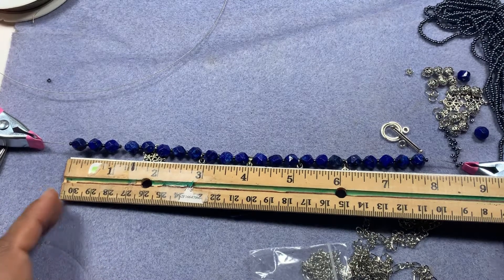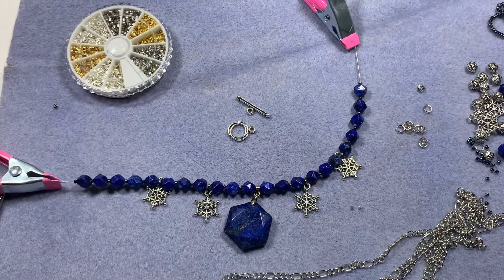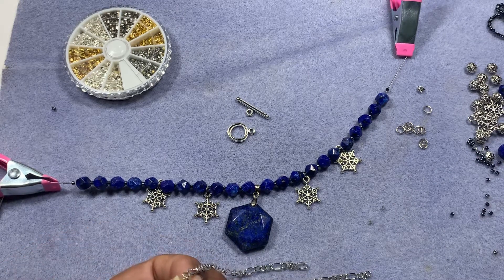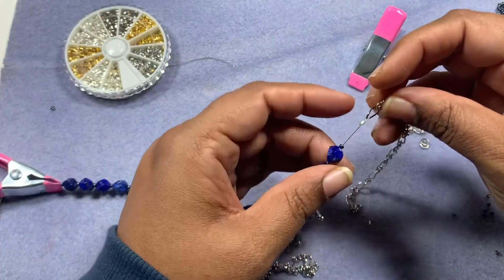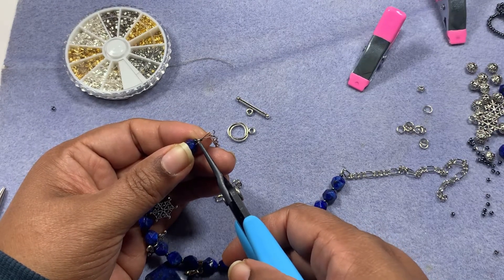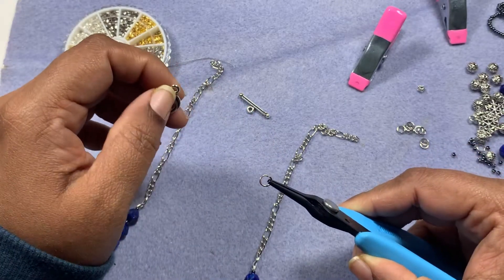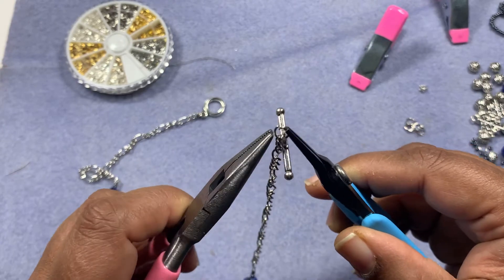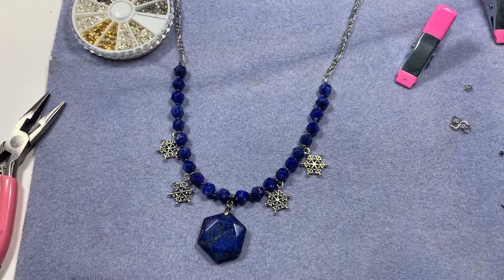Necklace making with December Bargain Bead Box subscription items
Very cute necklace designed with bargain bead box items for this month.

Aishusdiy

Aishudiy